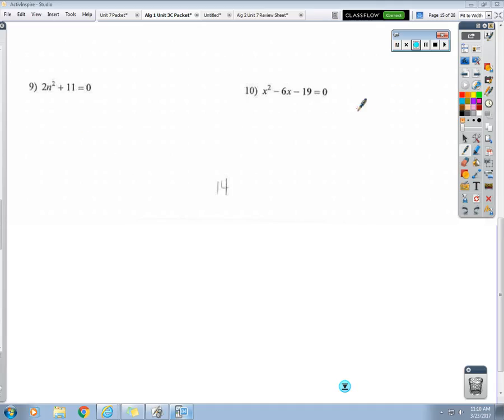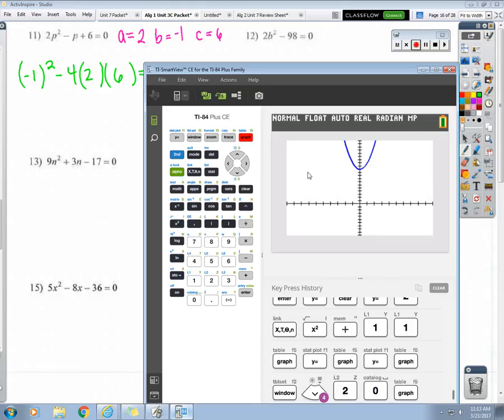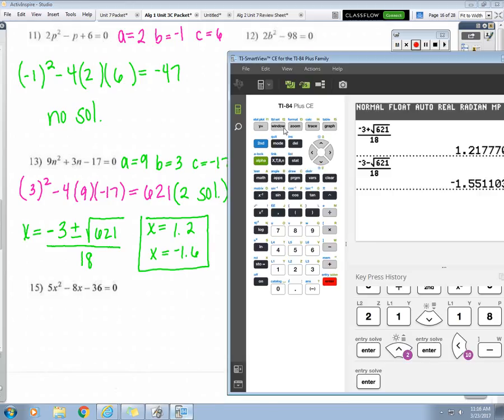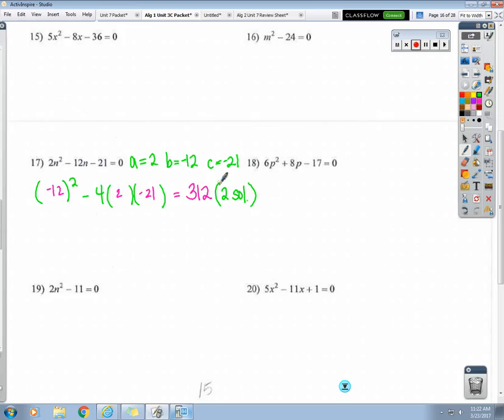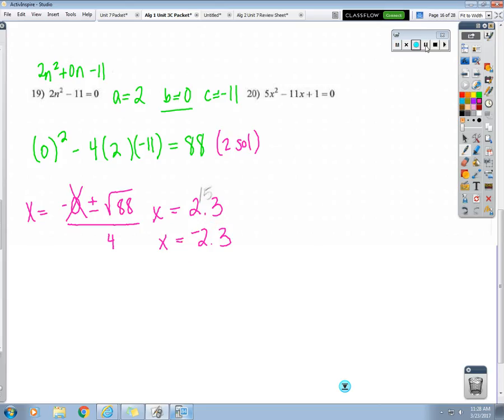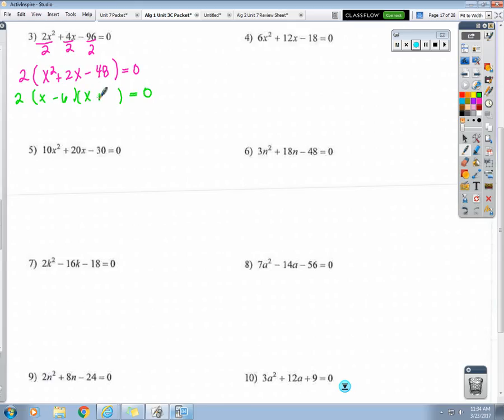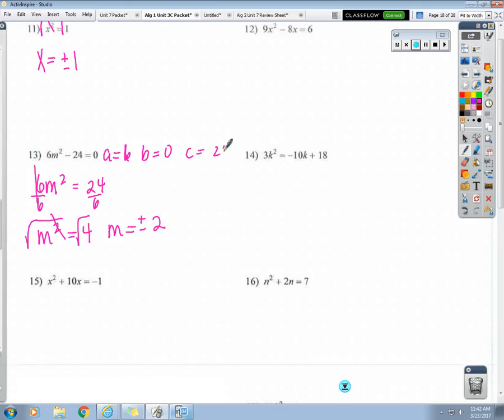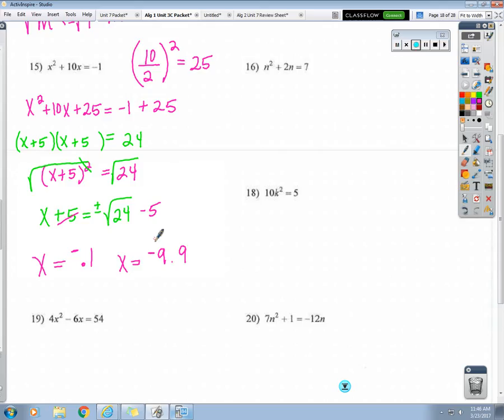Alg 1 Unit 3C 3 23 17